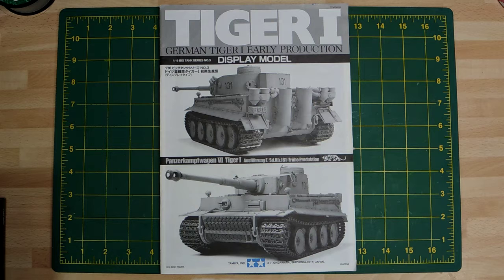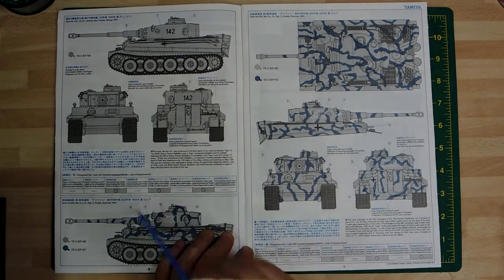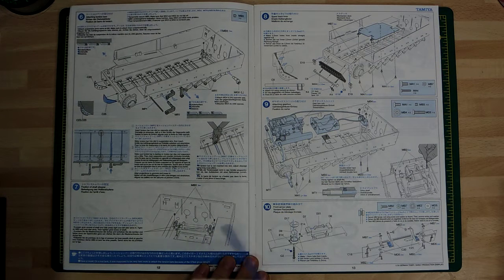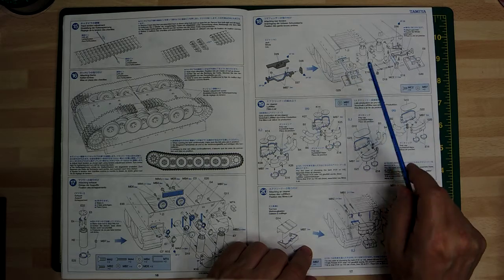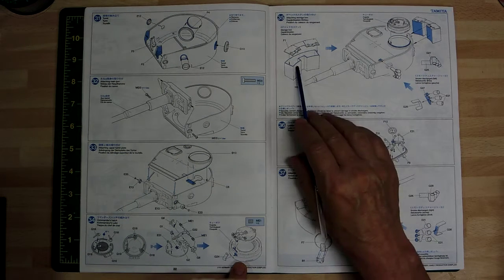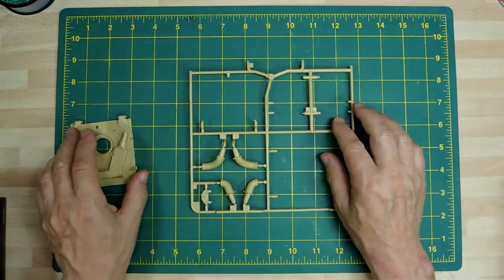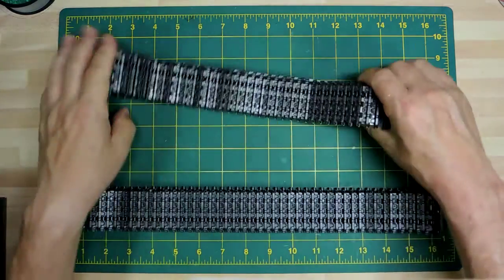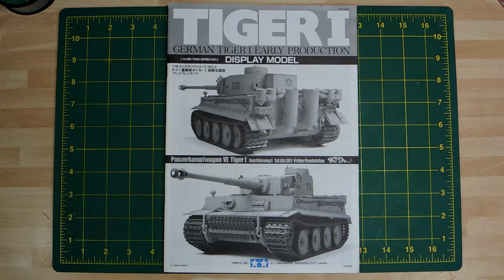TAMIYA 1-16 TIGER 1 EARLY DISPLAY MODEL KIT OVERVIEW.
TAMIYA 1/16 TIGER1 EARLY DISPLAY MODEL, NEW SWITCHER PROJECT KIT OVERVIEW
Well here the what's in the box overview.    As I said' I've had the kit since it was introduced 2001 along with most of the extras.     And I have already build a small element lower hull of the kit back 2002 then in was hidden away until now.     Really looking forward to this build.